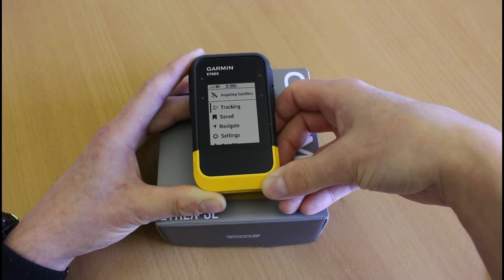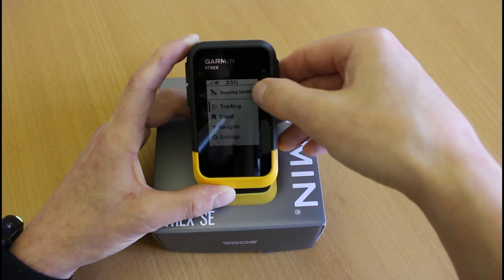Garmin eTrex SE - unboxing and first impressions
Unboxing the Garmin eTrex SE a we give you our first impressions after switching on the GPS unit for the first time.

chapters

00:00 – Unboxing the Garmin eTrex SE
01:15 – Inside the box – Garmin eTrex SE
01:50 – Overview of the Garmin eTrex SE
02:24 – Removing the back from the Garmin eTrex SE
03:00 – The buttons on the Garmin eTrex SE
03:55 – Turning the Garmin eTrex SE on for the first time
05:25 – The specification on the Garmin eTrex SE
10:30 – Menus on the Garmin eTrex SE
13:00 – Weather rating, weight and dimensions of the Garmin eTrex SE